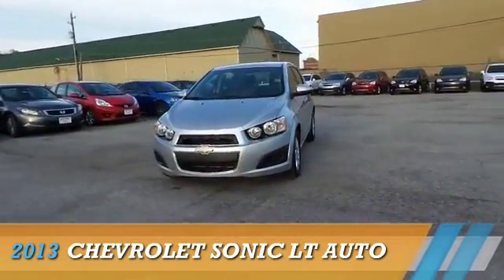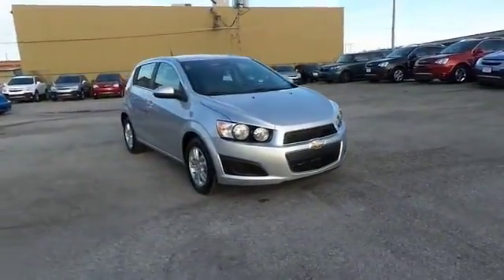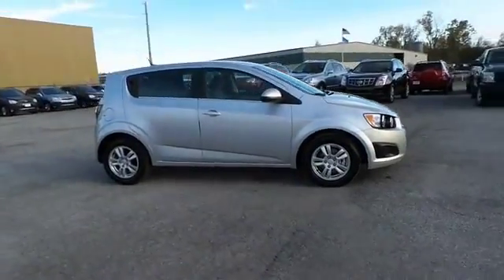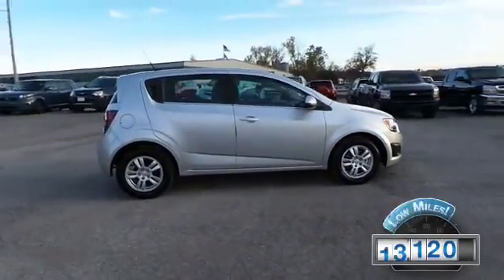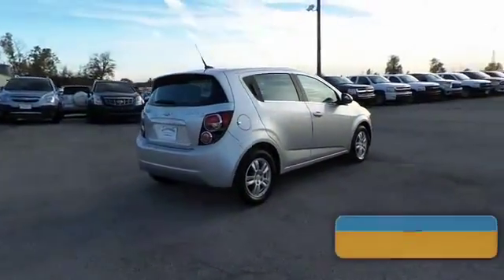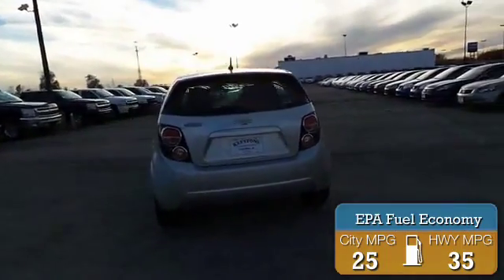2013 Chevrolet Sonic - Sand Springs OK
Year: 2013
Make: Chevrolet
Model: Sonic
Trim: LT Auto
Engine: 1.8 liter 4 cylinder FWD
Transmission: 6-Speed Automatic
Color:
Mileage: 13120
Address:
8700 Charles Page Blvd